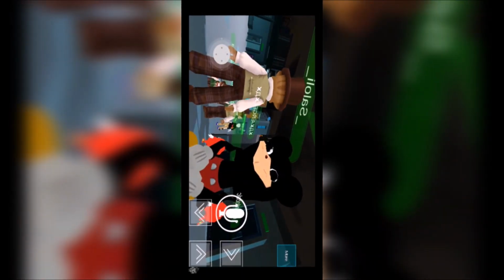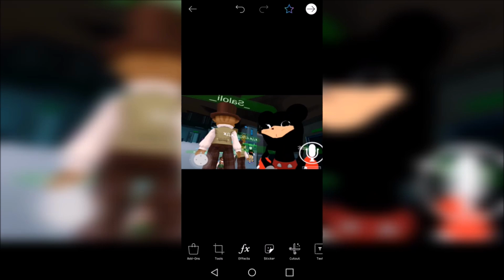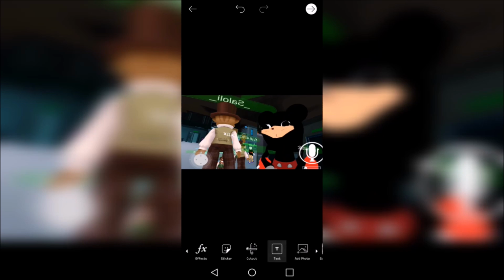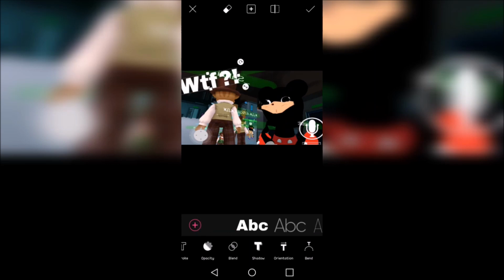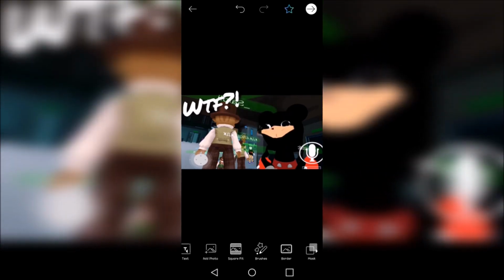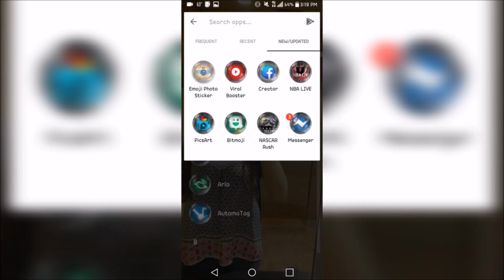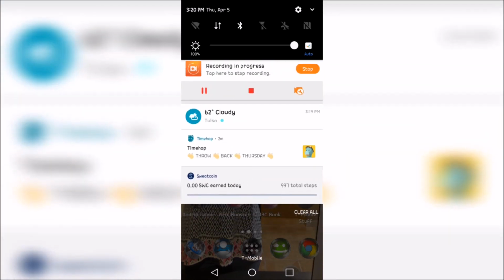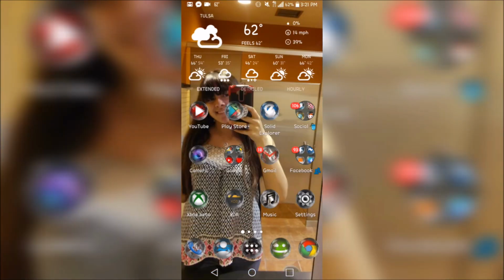How To Make YouTube Thumbnails Without a Computer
YaBoy finally makes a basic tutorial on how to make custom thumbnails without need of a computer